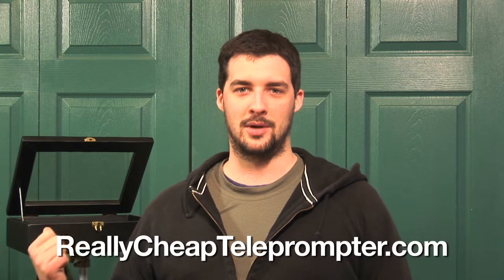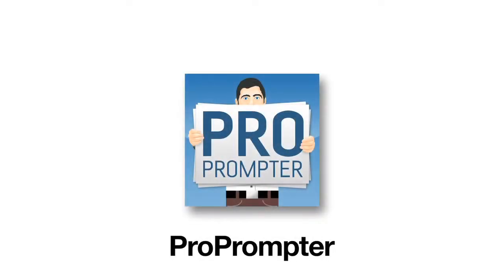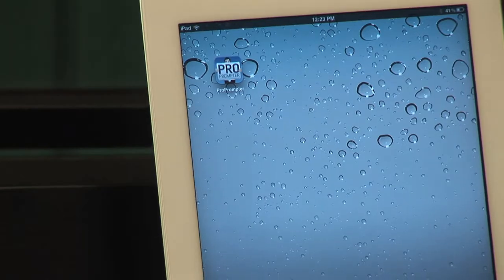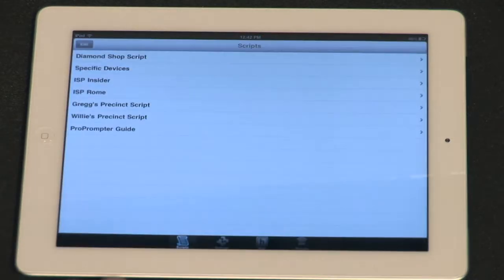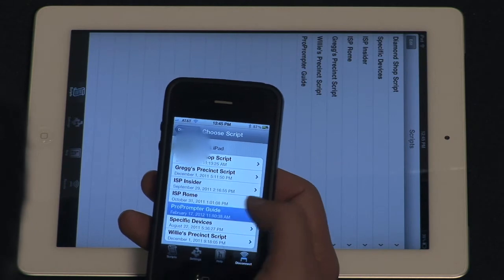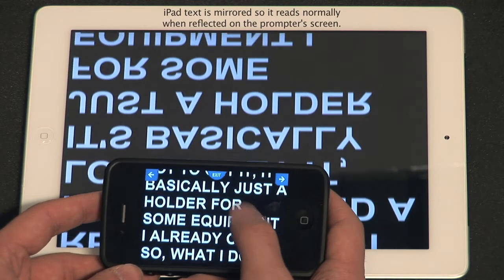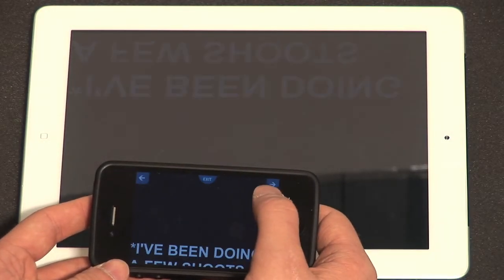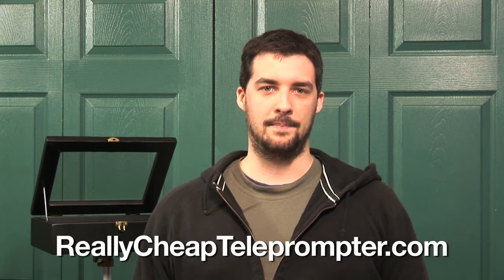How to Use iPhone as a remote for a low cost teleprompter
You can use your iPhone as a remote with your iPad to make a low cost teleprompter. With http// you can use the iPad you already own with your iPhone to control the text to make your reader look directly into the lens while they professionally deliver your script. This demonstrates using the blue tooth in an iPhone to start, stop, and pause an iPad scrolling the your script.  The two way mirror in the prompter lets them see the script on the reflection and directs them to have great eye contact with the lens and better communication with your audience.  A tutorial on how to use the iOS app ProPrompter with a prompter from ReallyCheapTeleprompter.com